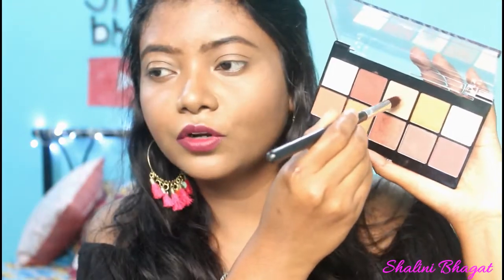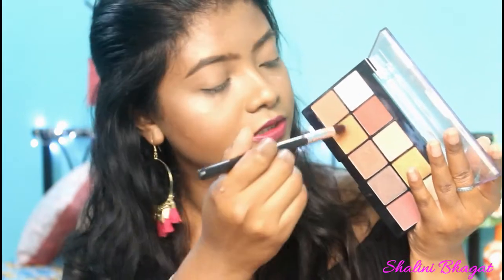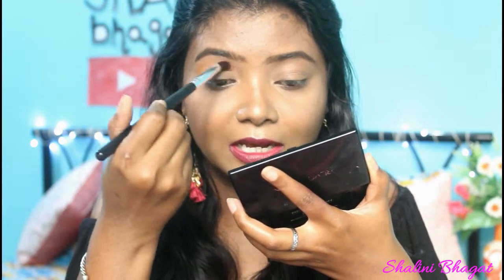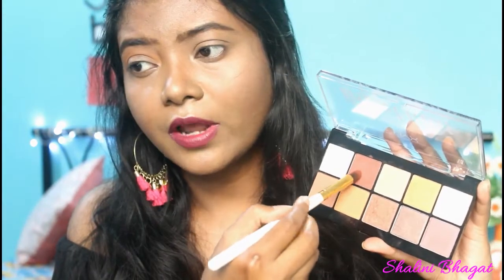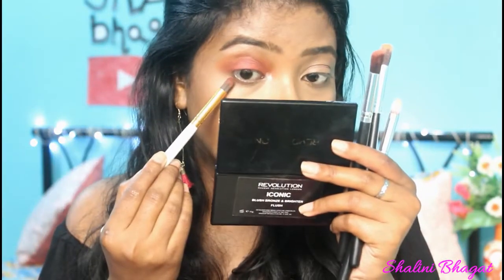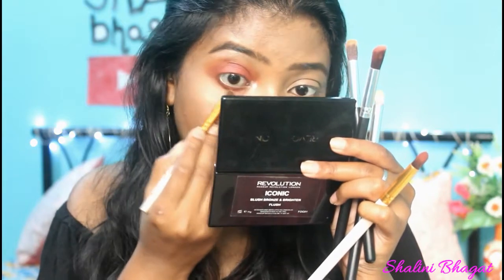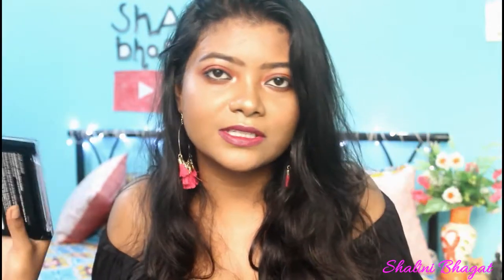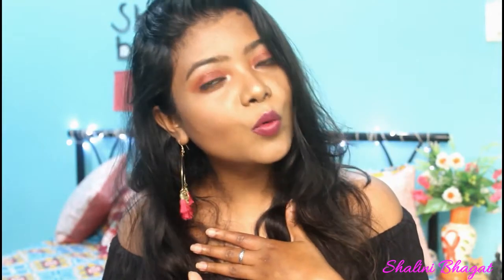*NEW* NYX PERFECT FILTER EYESHADOW PALLETE (SWATCHES+TUTORIAL) |Shalini Bhagat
Hi everyone,

today i willl be reviewing the newely launched nyx perfect filter eyeshadow pallet so if you want too see this then please keep on watching

I want this channel to bring us together, learn from each other , make new friends and most important spread happiness and positivity. you will be blocked and reported immediately if you are found spreading hate, negativity and unnecessary abuse.

copyright :

everythink you see on this video was created by me (Shalini Bhagat) .

thanku
lots of love
XOXO